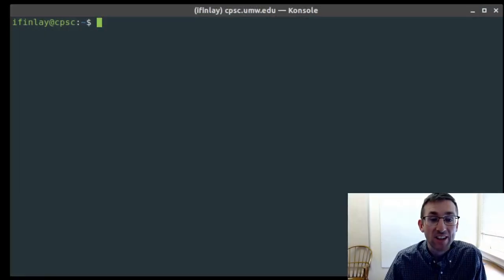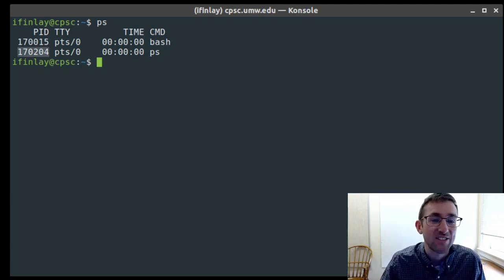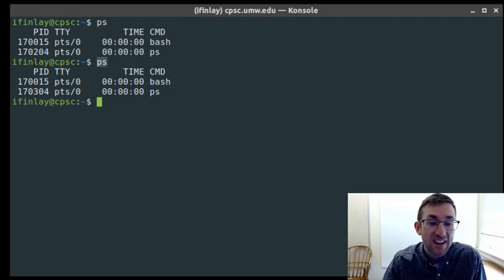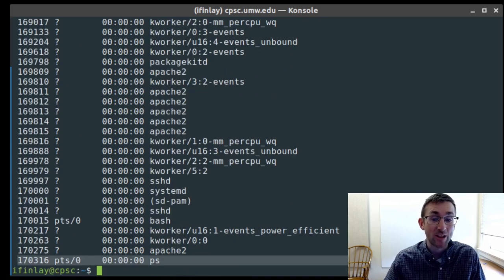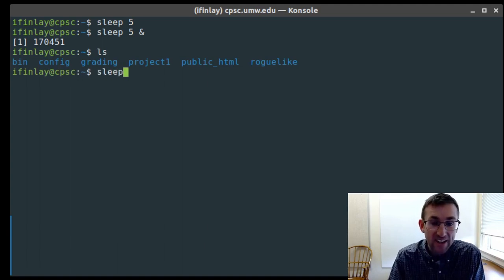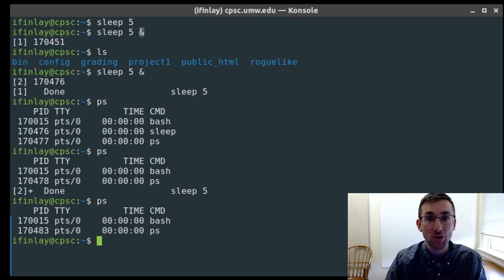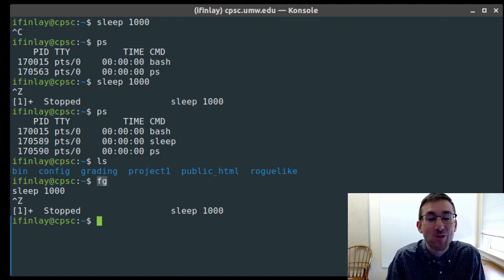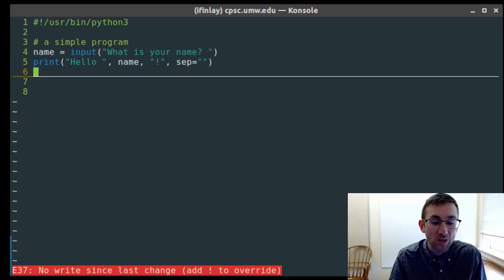CPSC 225 Week 8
Covers listing processes, launching in background, suspending, killing, and sending signals.